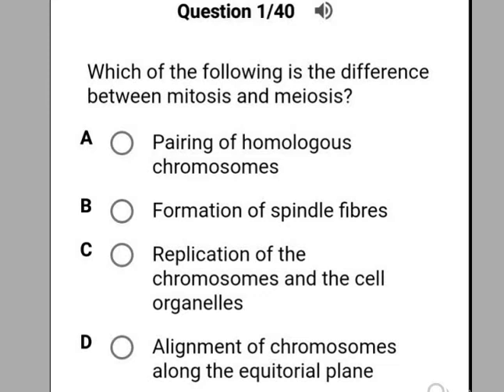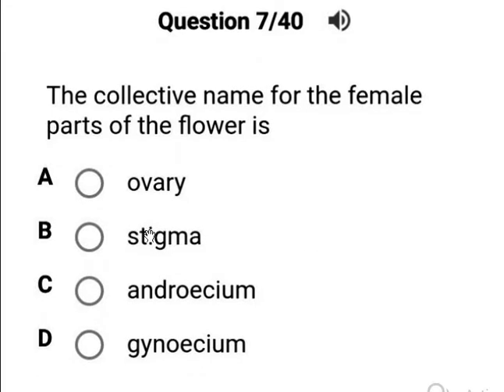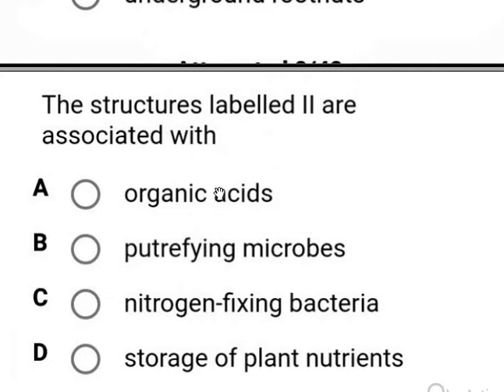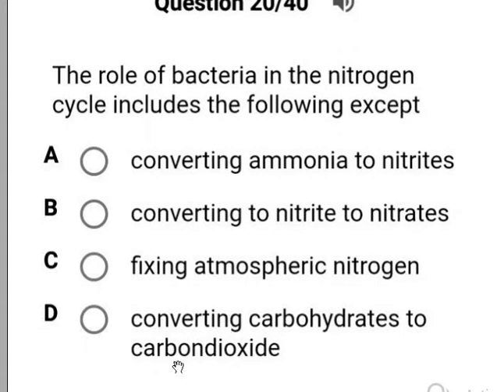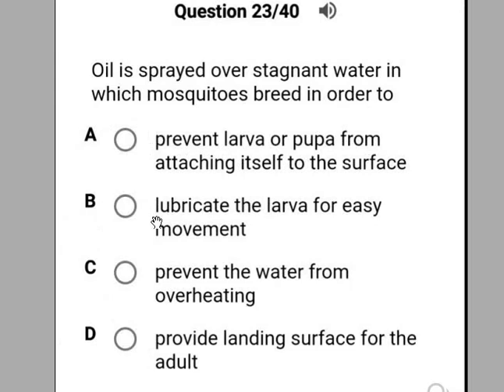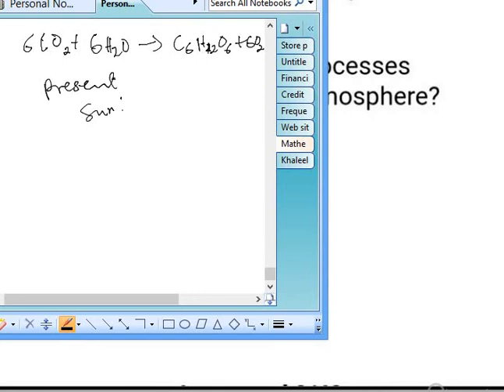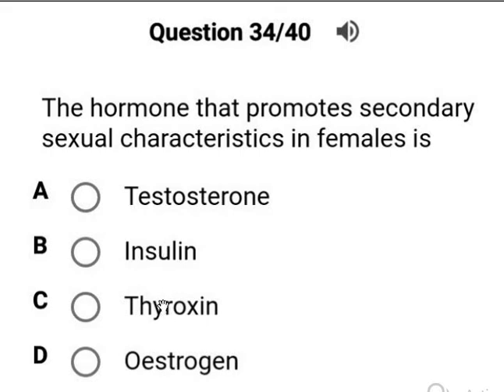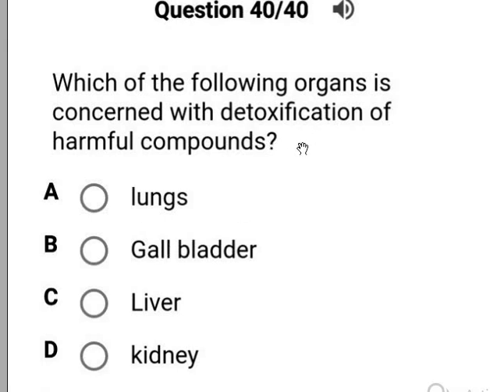Biology Jamb 2021 Complete Solution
This past question was solved by Bayero university student and dedicated toward the JAMB candidates,  in order to help, guide and to crystal clear their misunderstandings of BIOLOGY Jamb questions, and to see we can applied Biology concepts and solve problems or questions related to Jamb.